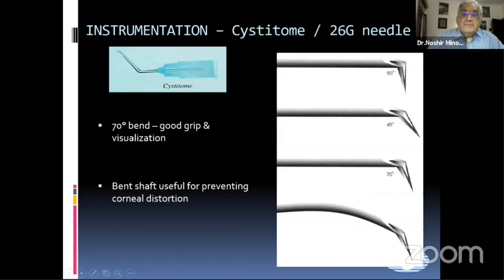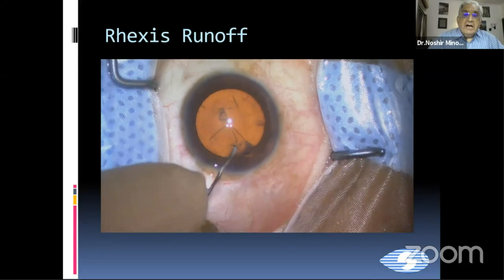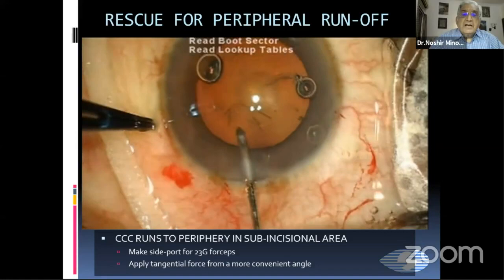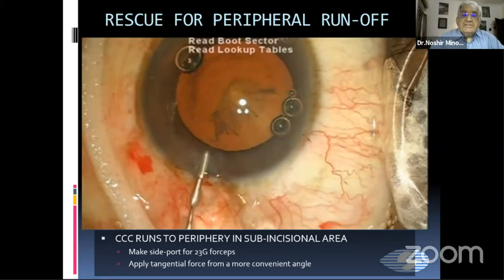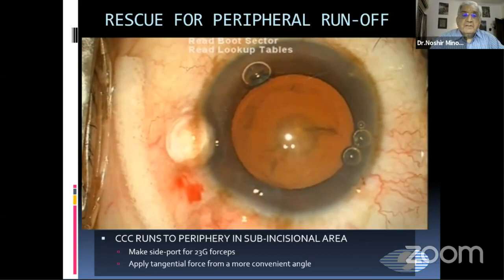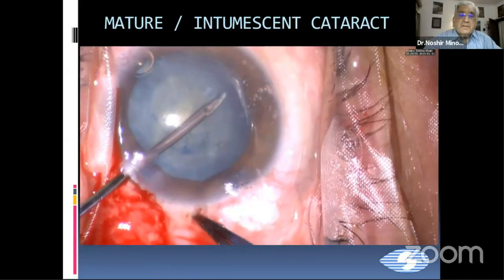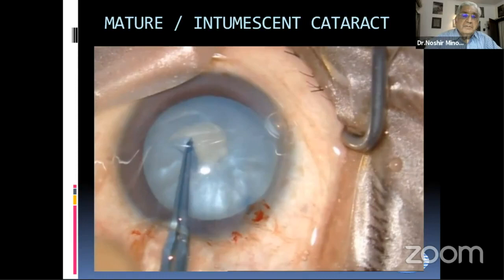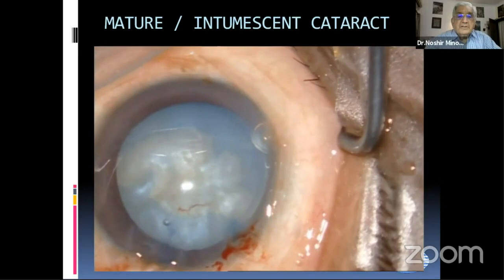AIOC2021-IC272-Dr.Noshir Minoo Shroff